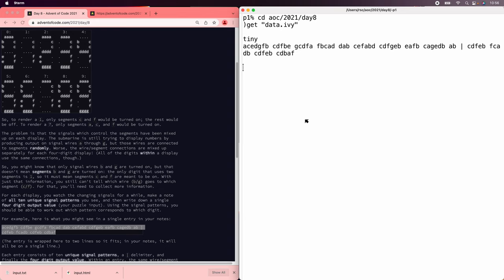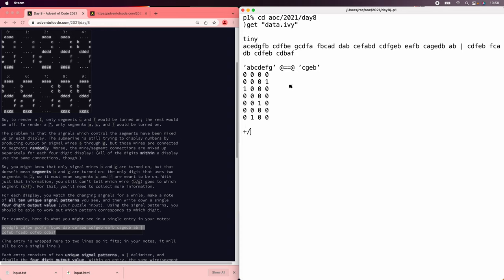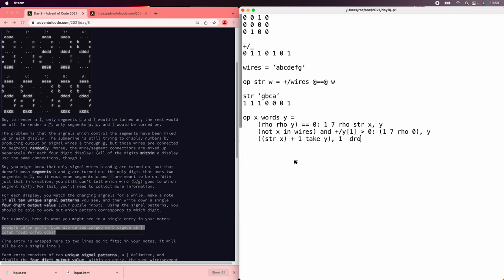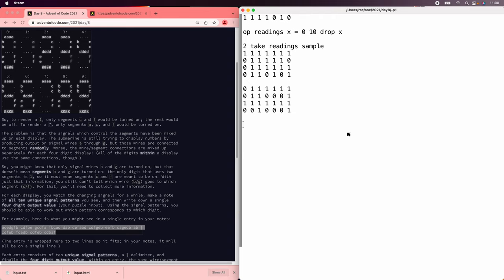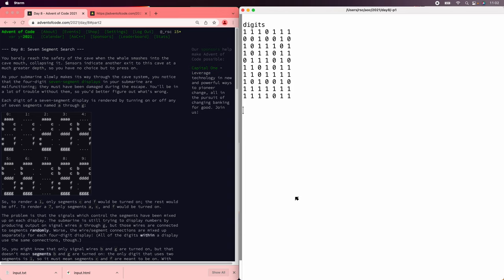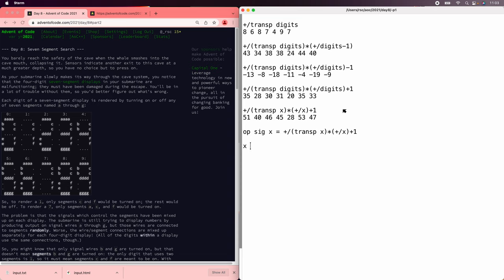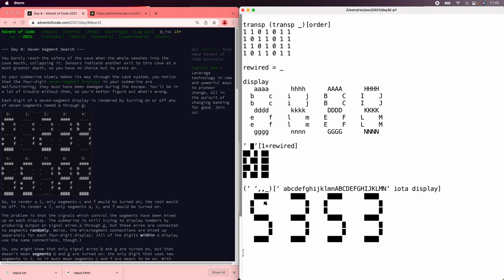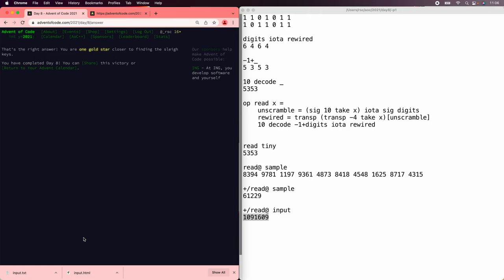AoC 2021 Day 8 using Ivy [7-segment displays]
Solving the Advent of Code 2021 Day 8 puzzle, still using Rob Pike's Ivy calculator.